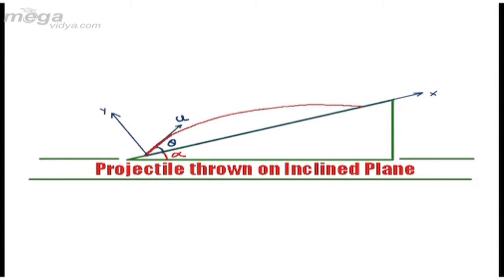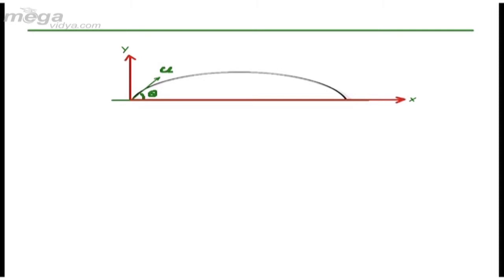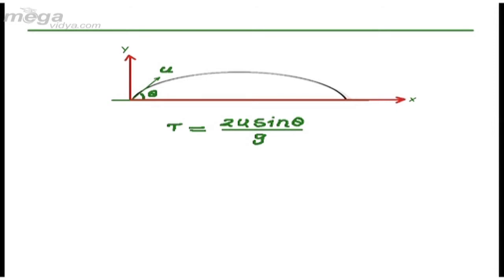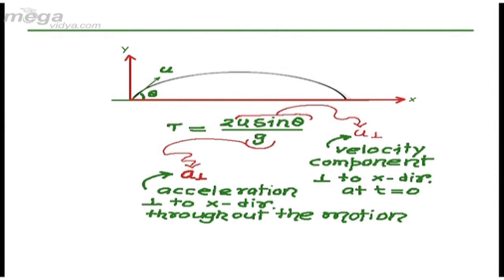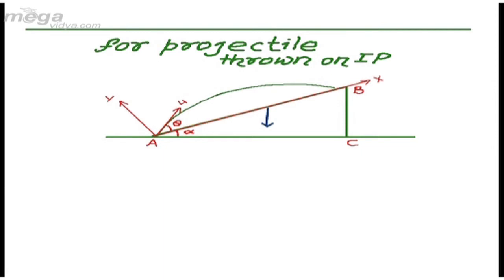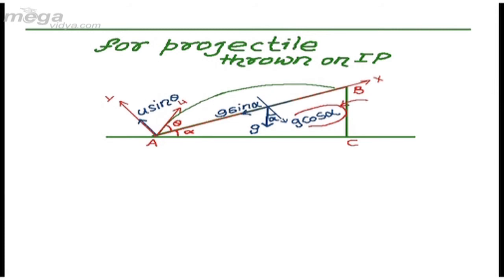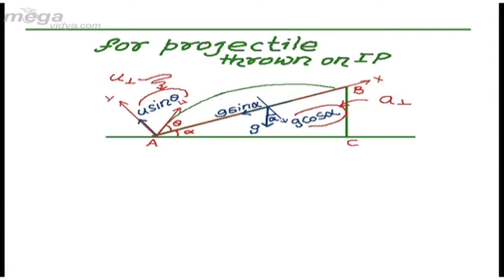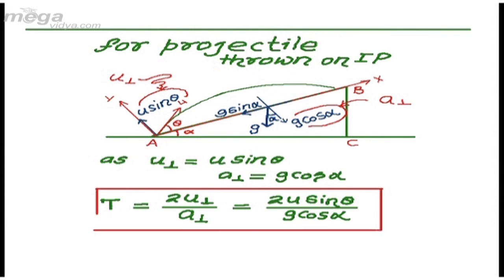Phy PV Kinematics 55 Projectile Motion 22 Projectile Thrown on Inclined plain